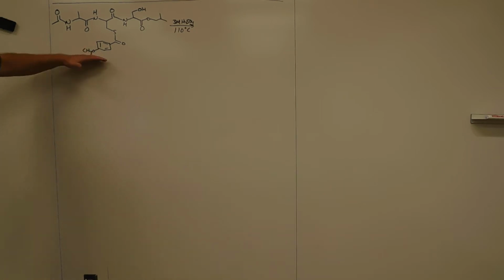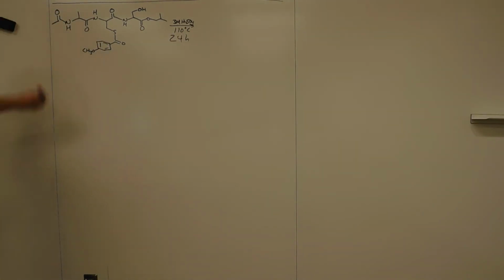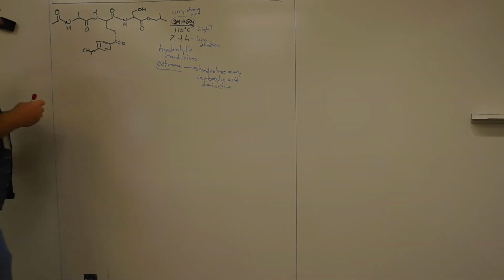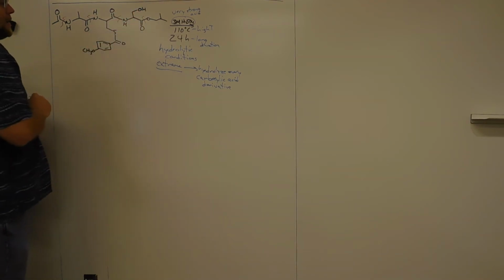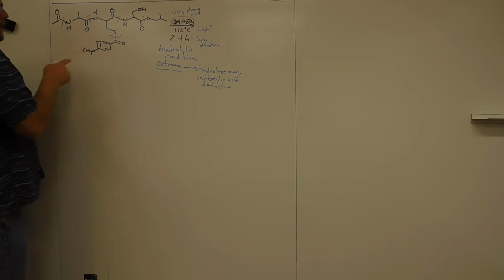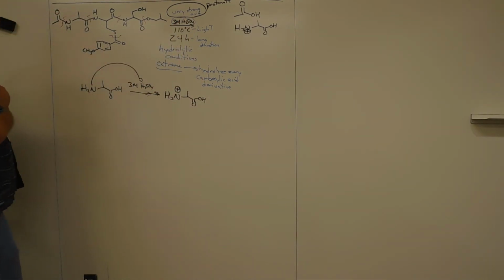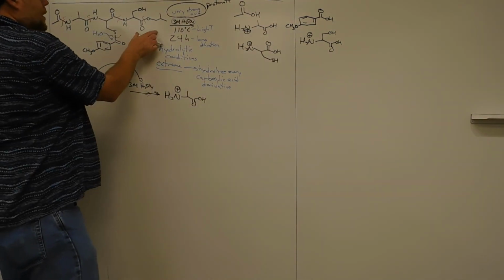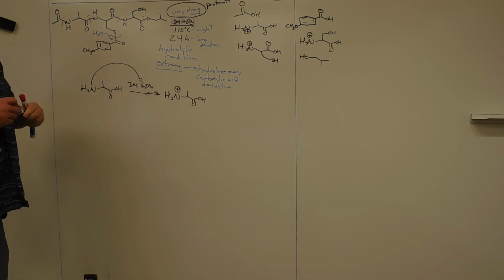Spring 20 Exam 2 Predict the Product 1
A predict the product problem. Take down the problem, pause, work the problem, play for the answer.